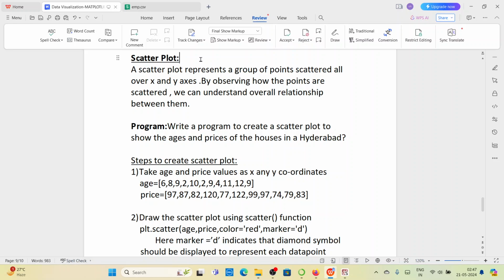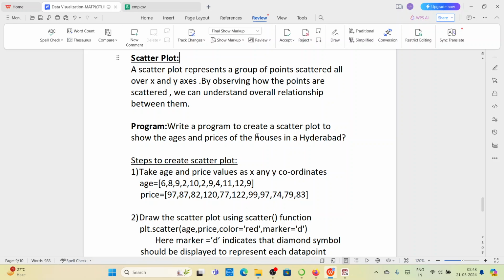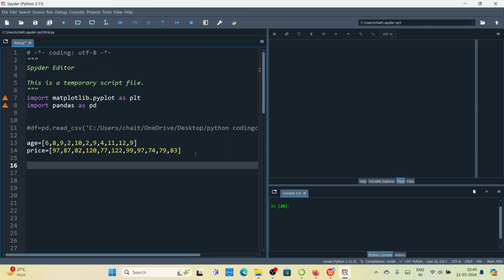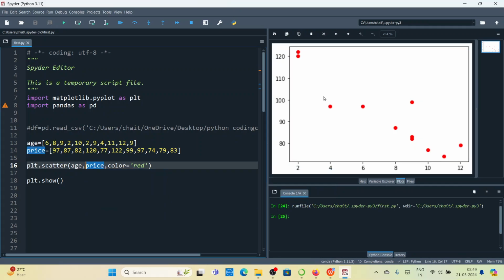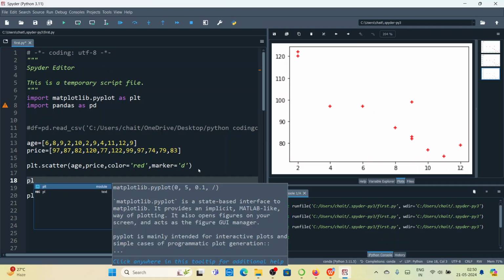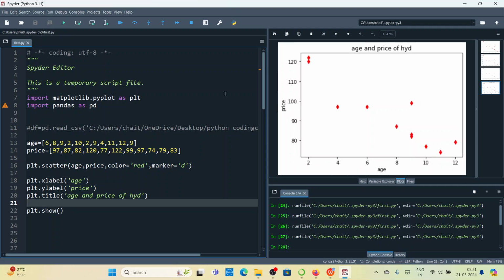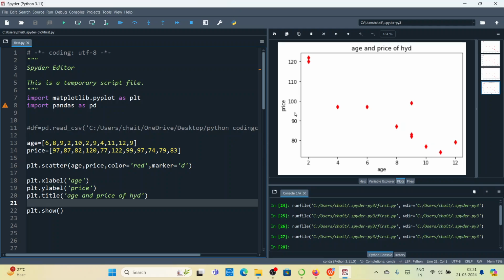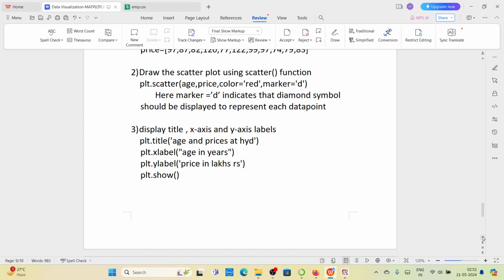Data Visualization(Matplotlib)-Scatter Plot